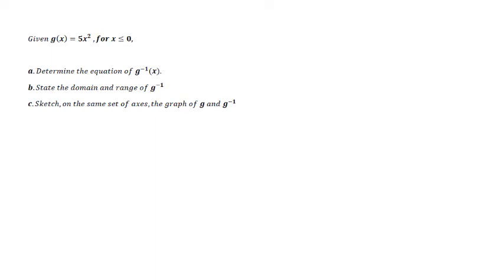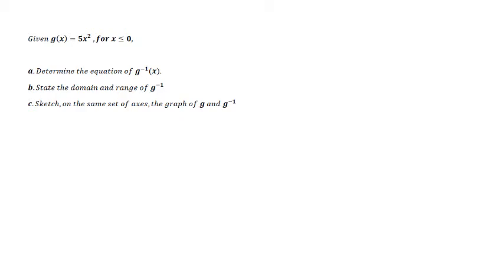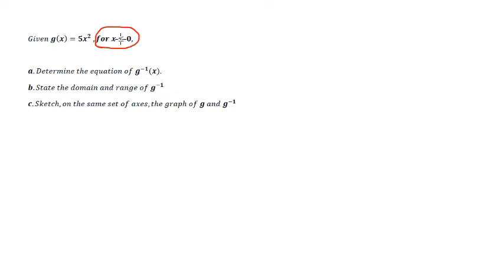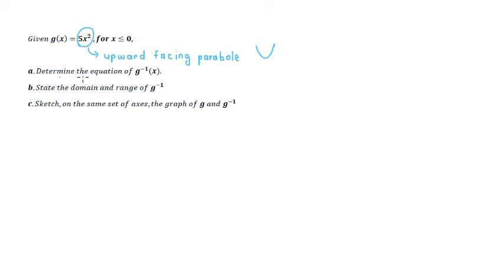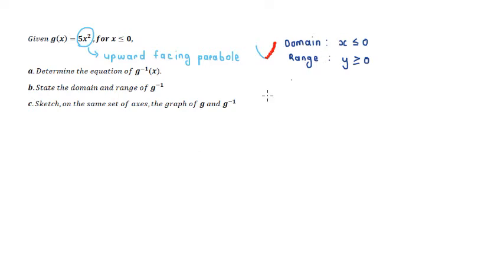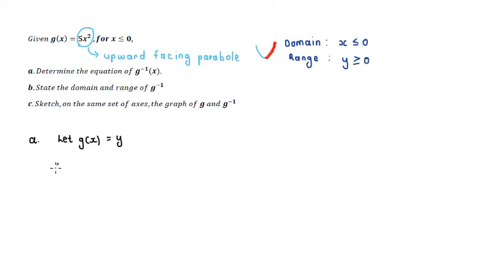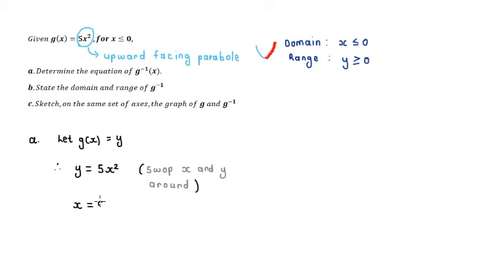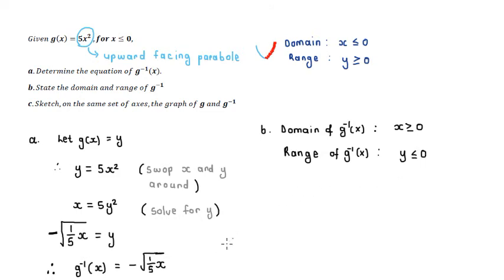Gr 12 Functions Inverse of the parent quadratic function (parabola) for a restricted domain 1 | NTE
Grade 12
Mathematics| Functions | NTE

In today's video, we are looking at how to determine the equation of the inverse of a quadratic function ( parabola ) with a given restricted domain.
Then sketching these two graphs on the same set of axes.

Topics covered:

The parabola and its inverse
Working with a restricted domain of a parabola

Hosted by:
-Nthabiseng Maimela